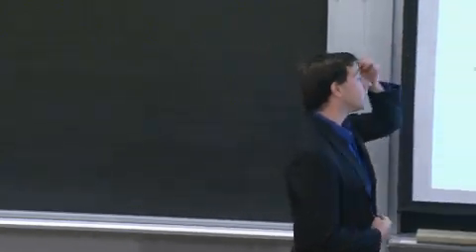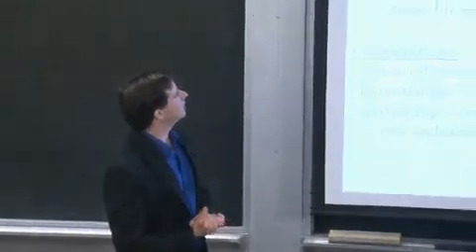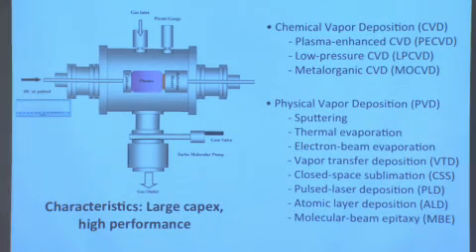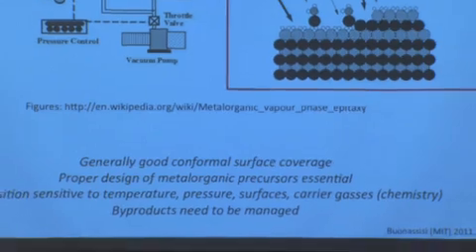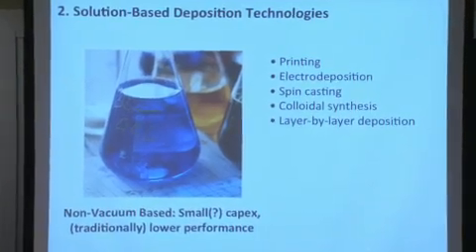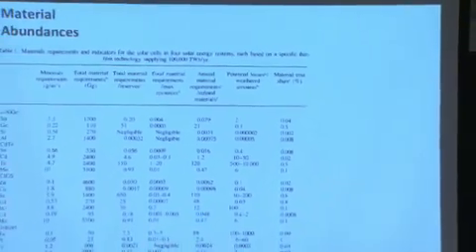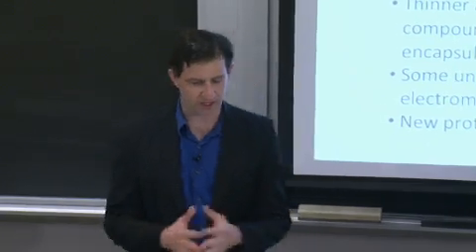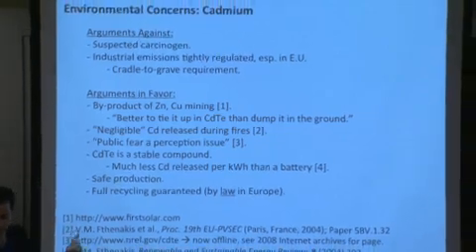Fundamentals of Photovoltaics - MIT - Lec 12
Lecture 12: Thin Films: Materials Choices and Manufacturing, Part I

Description: Thin film advantages and disadvantages. Precursors. Deposition processes and technologies. Other technologies: concentrator devices and materials, heterojunction devices, photovoltaic thermal. Efficiency loss mechanisms of commercial thin-film devices. CdTe (cadmimum telluride) and its environmental issue.

Instructor: Prof. Tonio Buonassisi